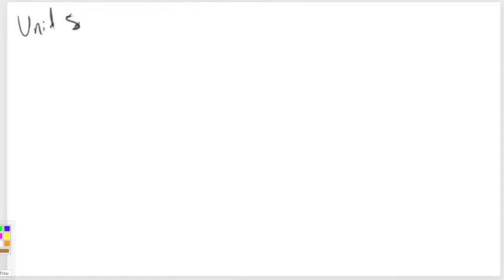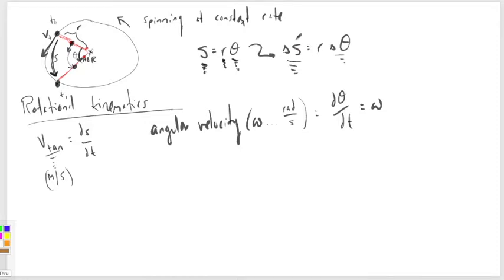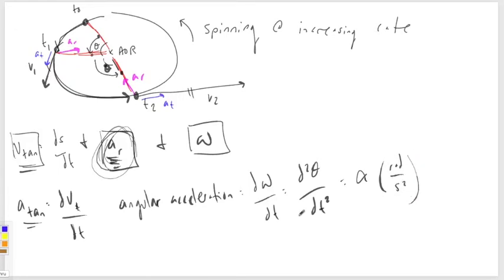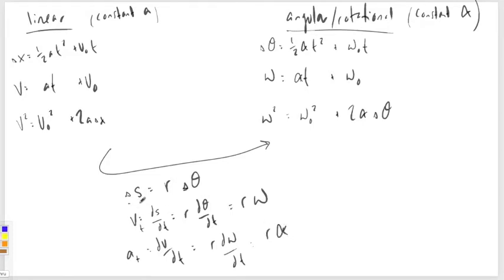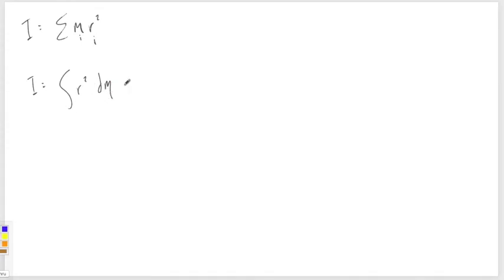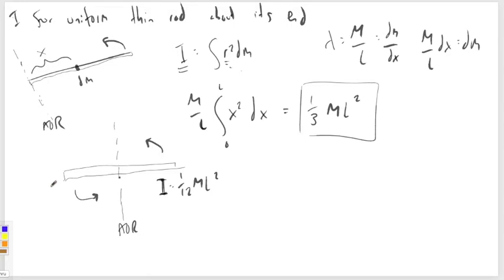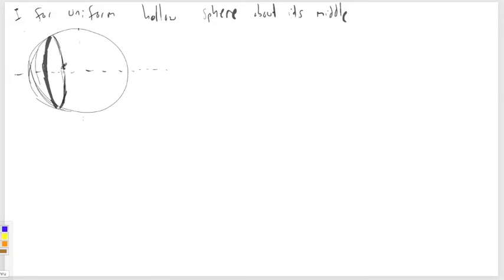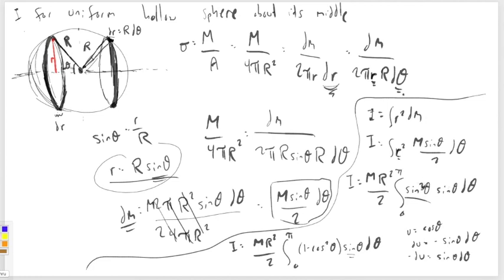Intro to Rotation